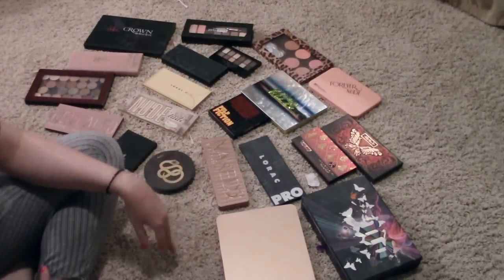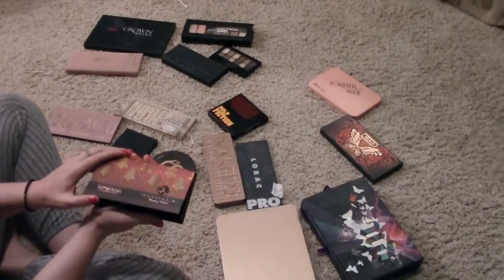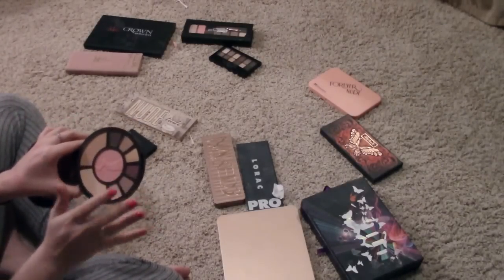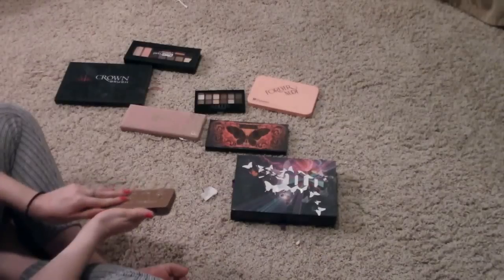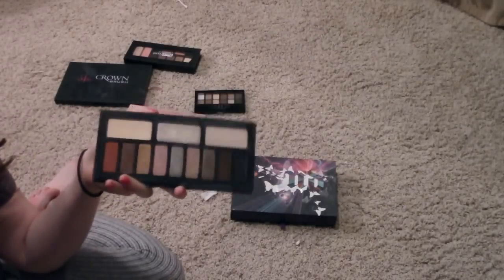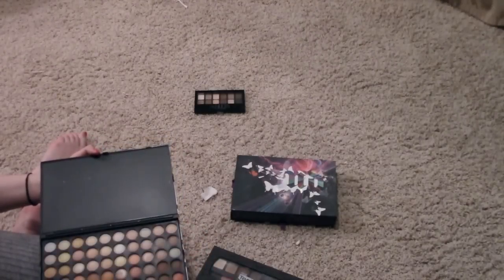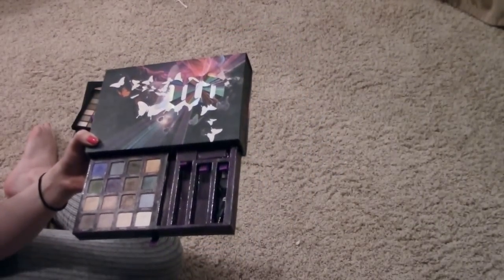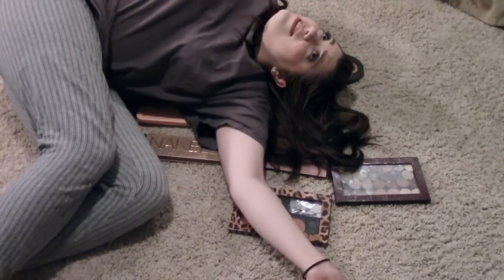Palette Declutter - JustJenMakeup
This one was hard for me you guys. I have to admit.

Also, I forgot to add my intro. Aren't I so cool? Not. (I'm pretty sure this isn't an actual English sentence)

Write on my wall!

justjenmakeup

Face:
UD Naked Skin Foundation - 0.5
LUSH Jackie Oats Pigment (Concealer)
Tarte Amazonian Clay Rain Forest After Dark Palette - Blush, Bronzer, and Highlight

Eyes:
NARS Eyeshadow Primer
Coastal Scents Hot Pot - Chamois Nude
Makeup Geek Foiled Eyeshadow - Mesmerized
Makeup Geek - Corrupt
Benefit Bad Gal Mascara

Lips:
Bobbi Brown - Mauve

I purchased these items myself. This is not a sponsored video